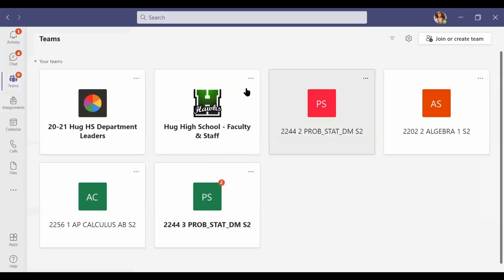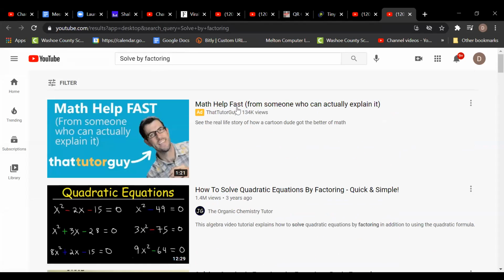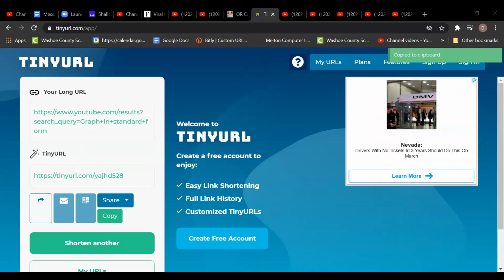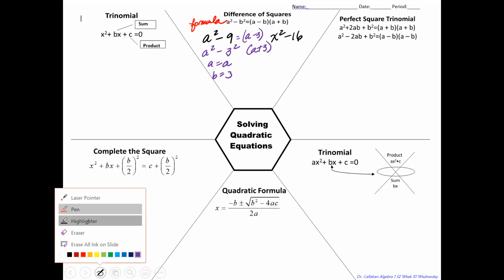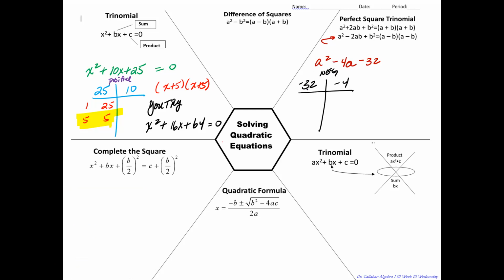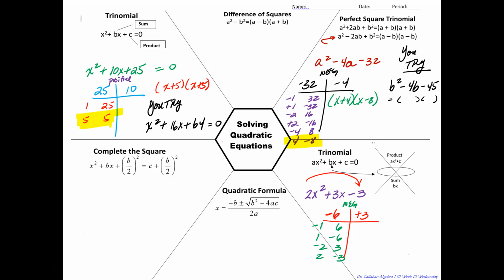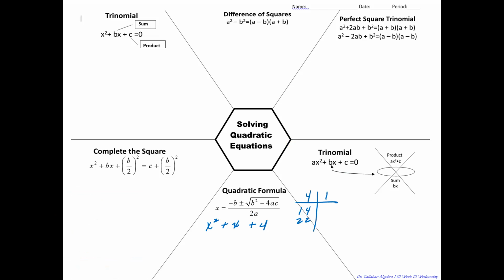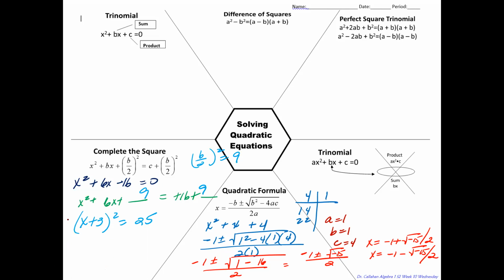Week10Wed Alg1S2 Summary review of quadratics & its components DrNataliaCallahan